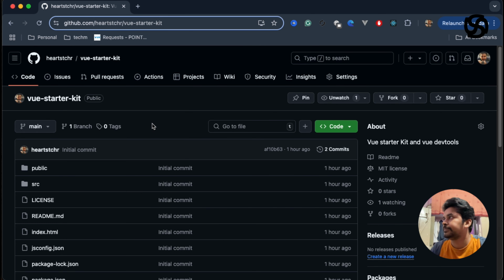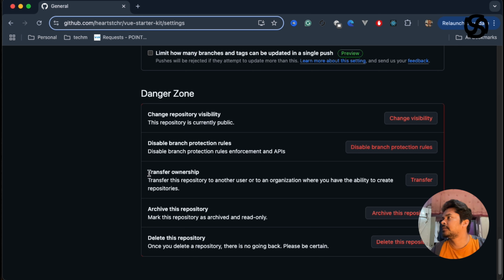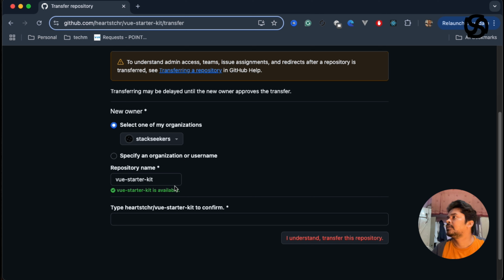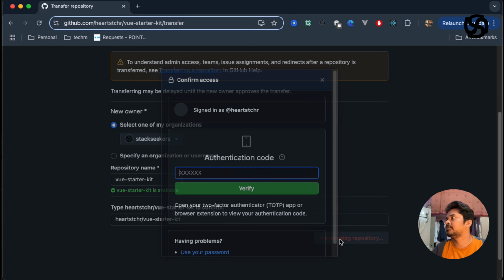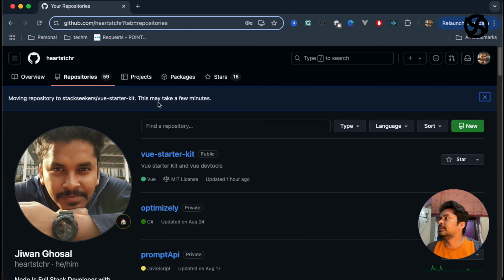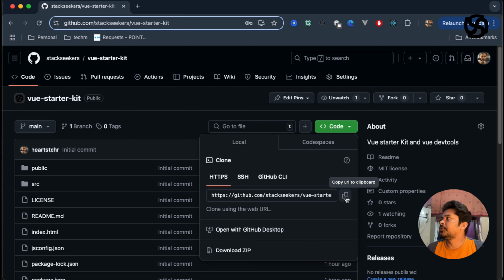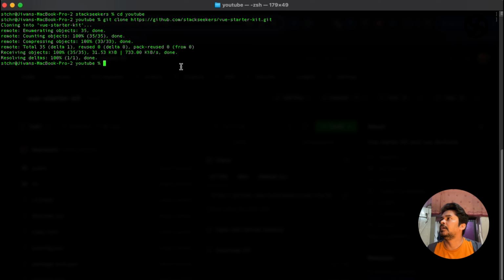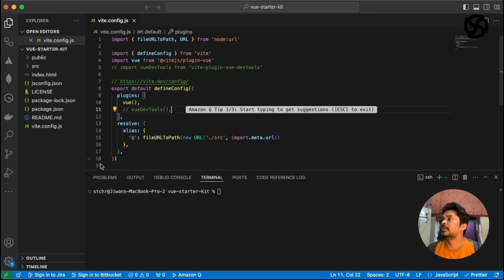Transfer Github repo to Github organization? | Stack Seekers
𝗗𝗘𝗦𝗖𝗥𝗜𝗣𝗧𝗜𝗢𝗡
How to transfer the Github repo to the organization

STACK USED
✍ Git
✍ Node.js